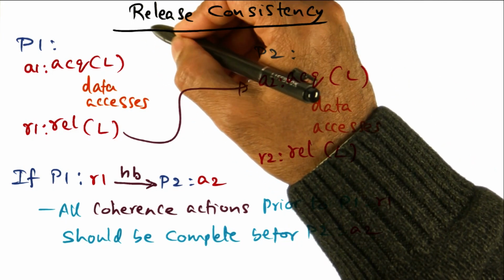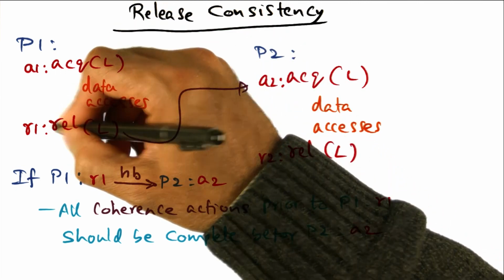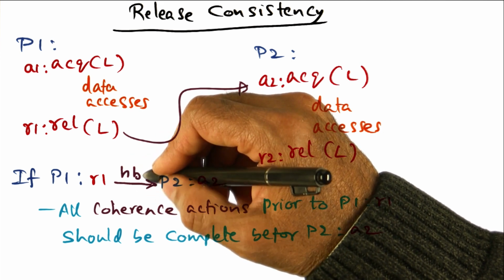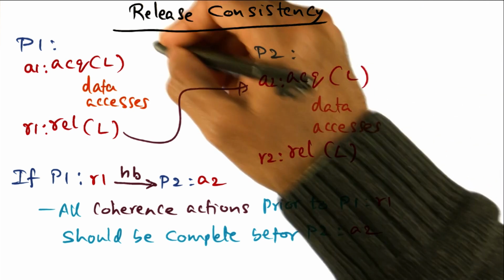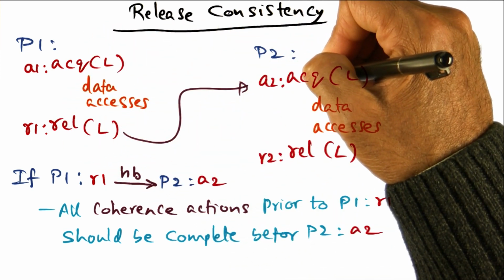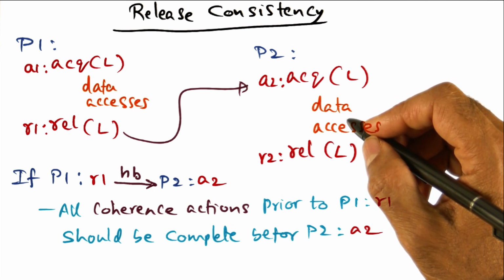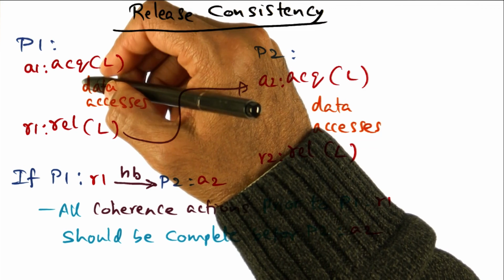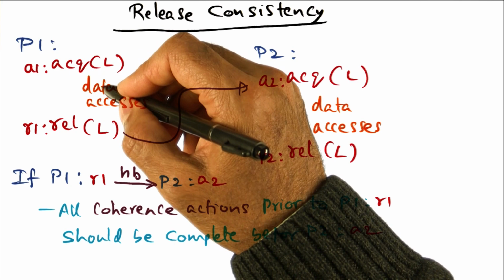Release Consistency - Georgia Tech - Advanced Operating Systems